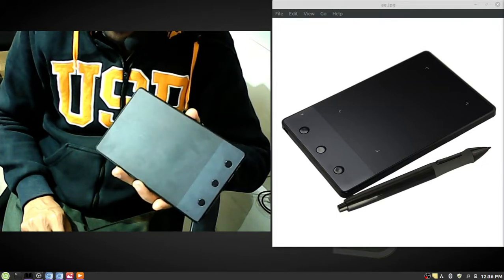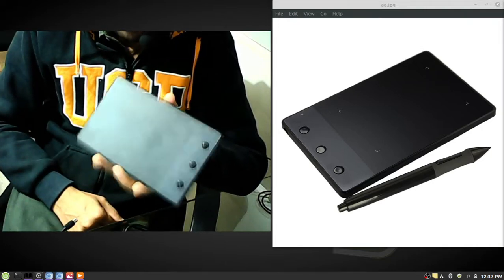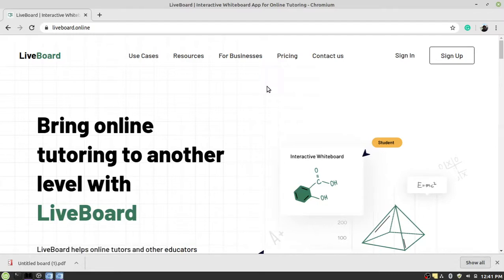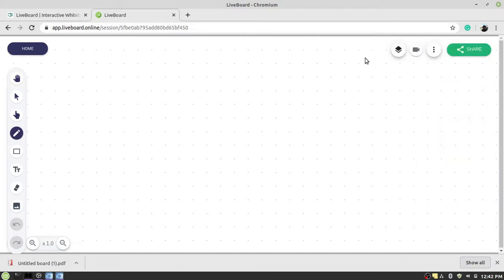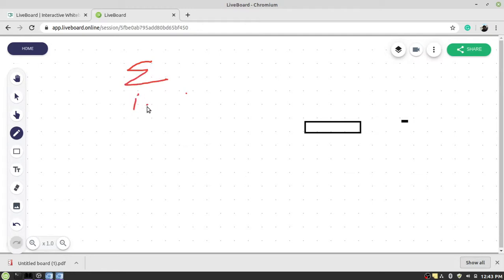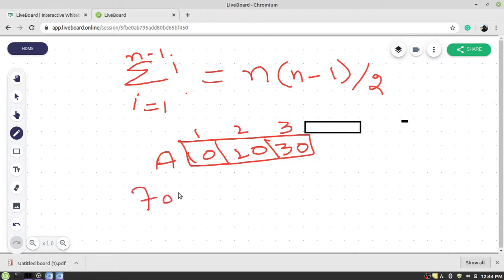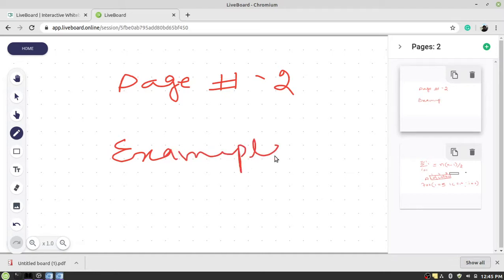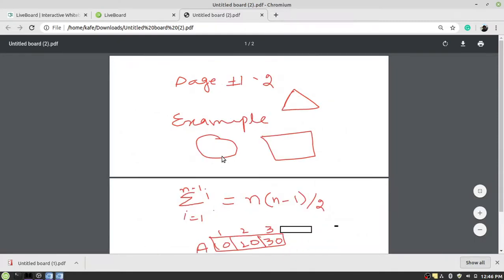How to Teach Online with Drawing Pad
In this short tutorial video, I will explain how to teach maths and engineering subjects online using a drawing pad and live board. You can also use it with Google Jamboard.